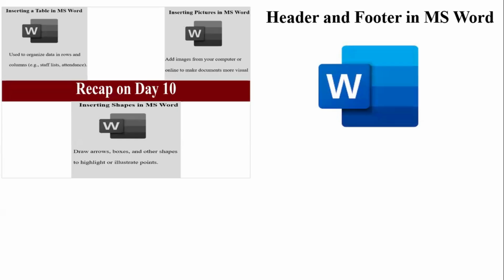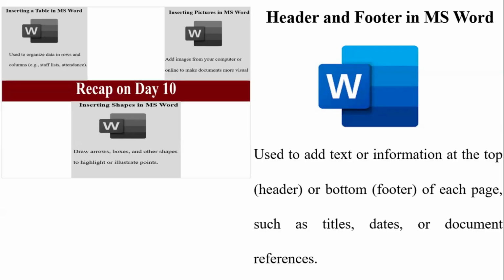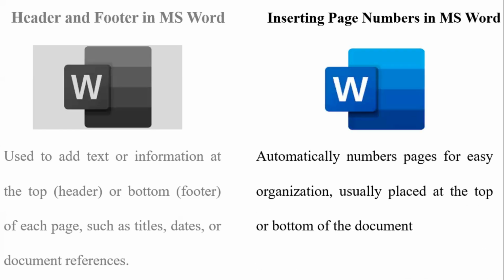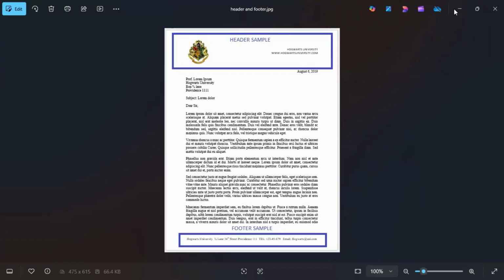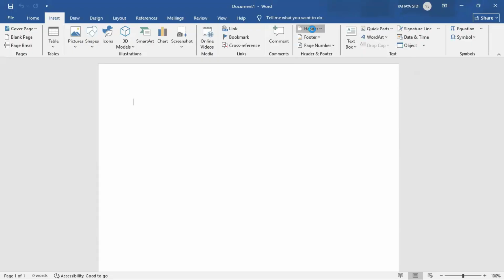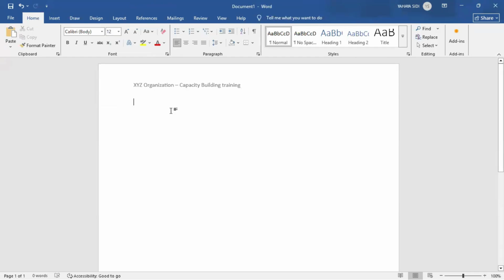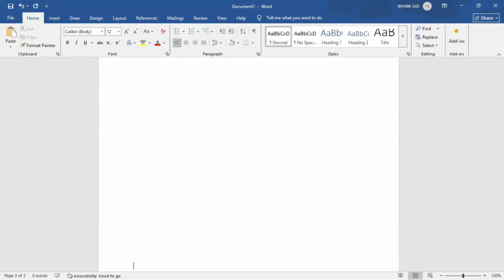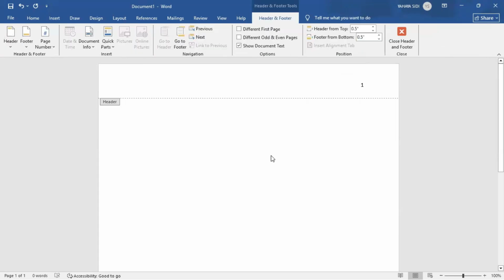Day 11 Education | Capacity Building Training for 1,000 Nigerian Civil Servants on ICT